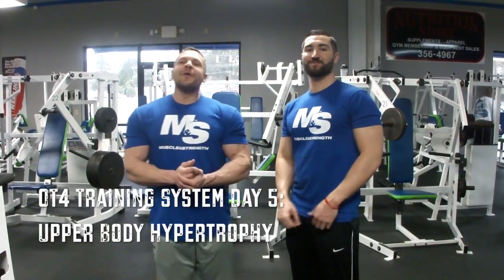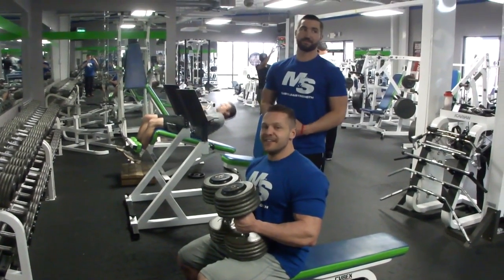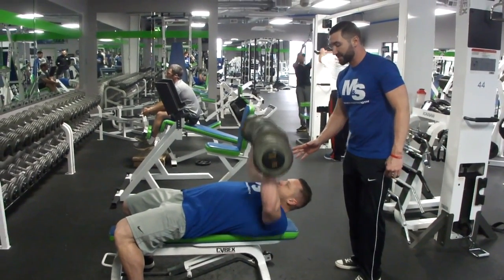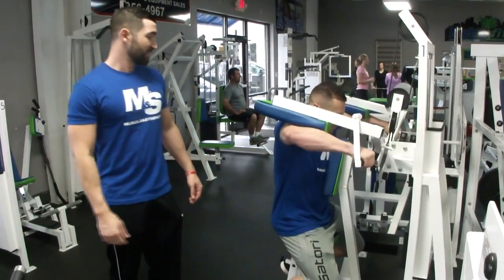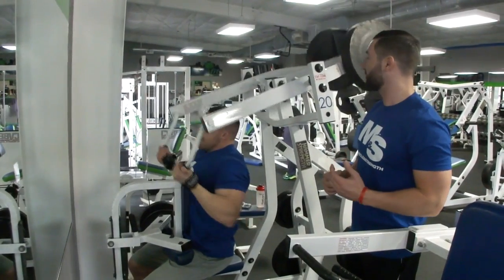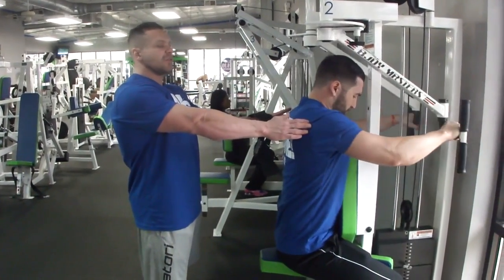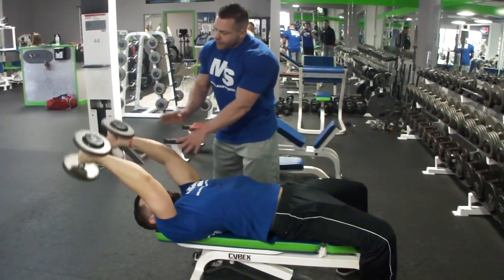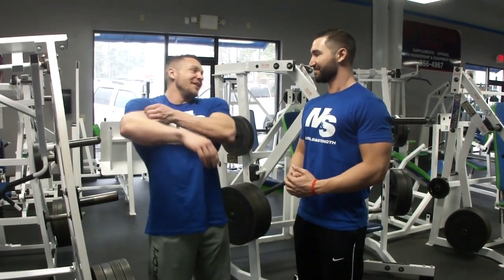OT4 Workout System - Day 5 - Upper Body Hypertrophy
OT4 is a complete workout and nutrition system designed by Marc Lobliner and Vann Brah to maximize your time in the gym for lean muscle gains. This system is designed to be used for 12 weeks. A FREE downloadable eBook of the complete program and nutrition system is coming soon!